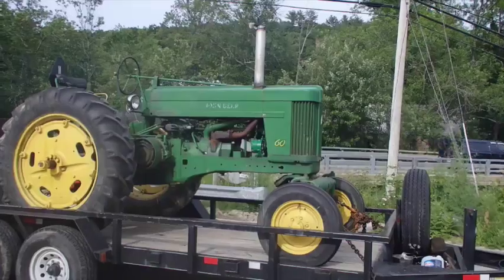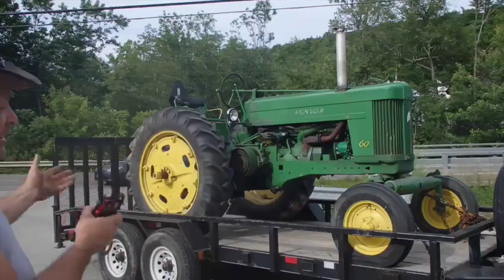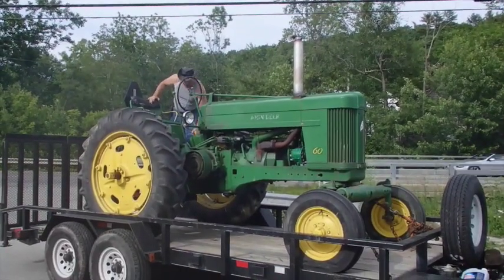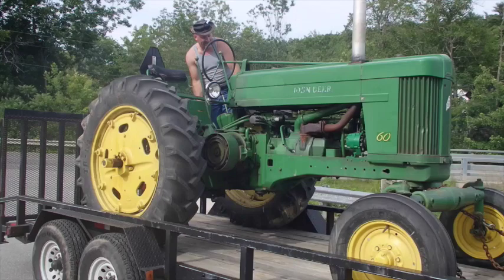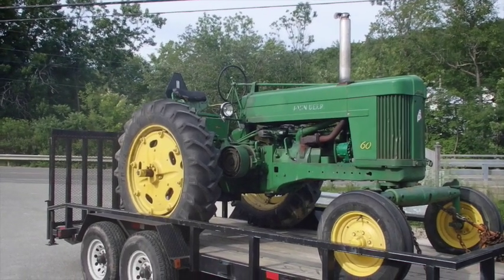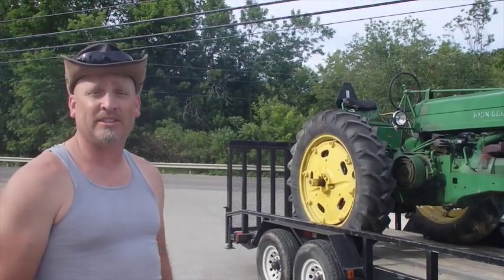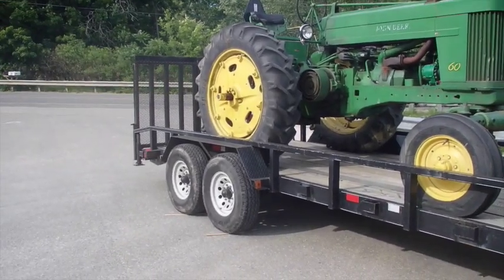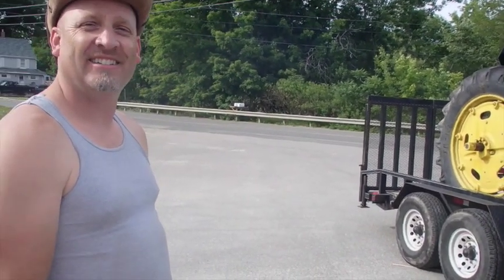1953 John Deere 60 Factory Wide